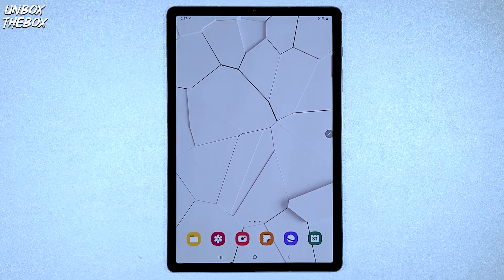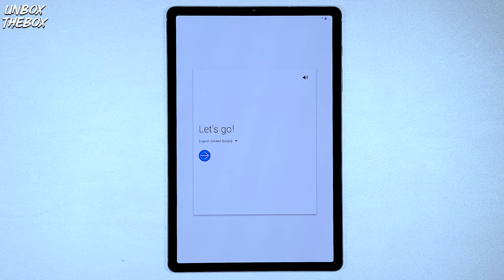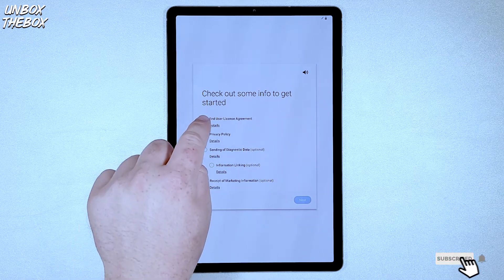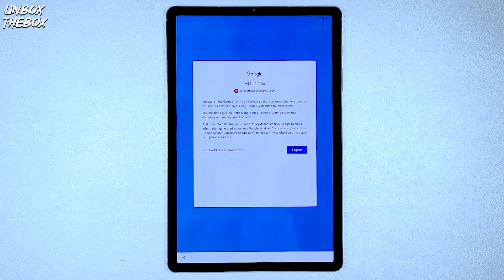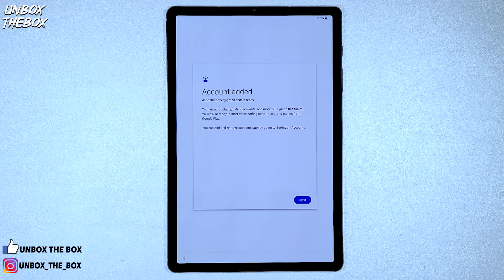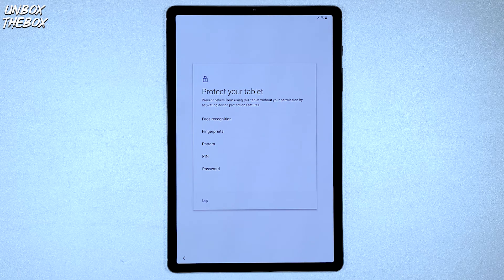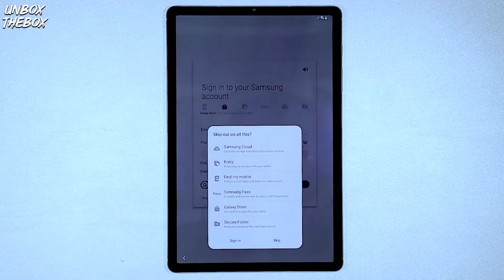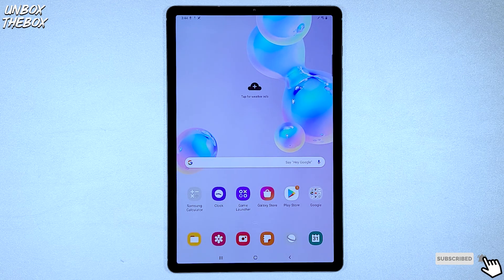HOW TO SET UP SAMSUNG GALAXY TAB S6??? [STEP BY STEP GUIDE]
HOW TO SET UP SAMSUNG GALAXY TAB S6?IN THIS VIDEO I WILL DEMONSTRATE FOR YOU GUYS HOW TO SETUP SAMSUNG GALAXY TAB S6.